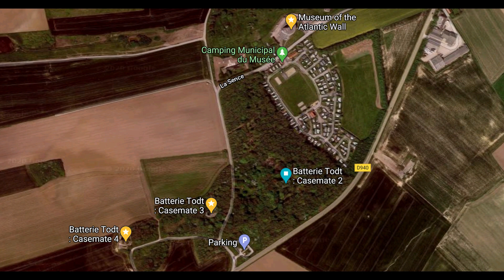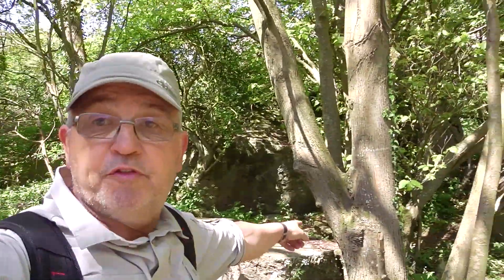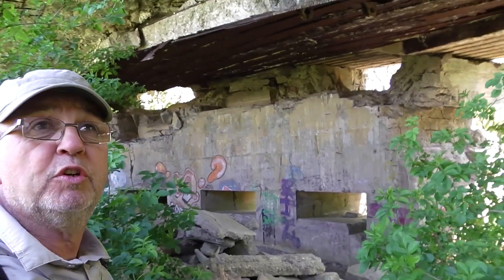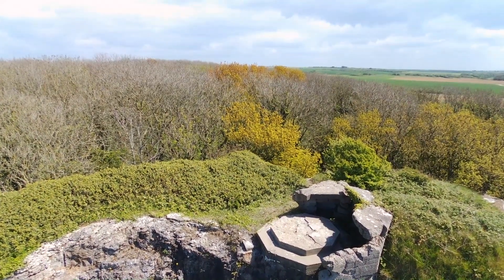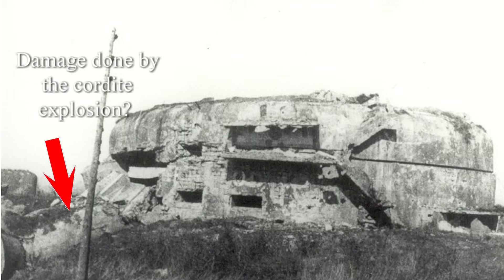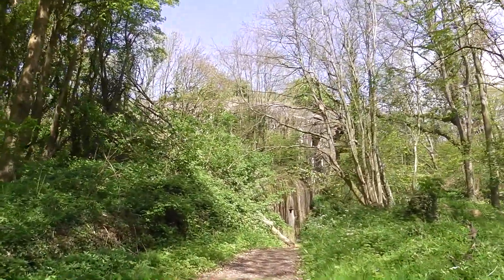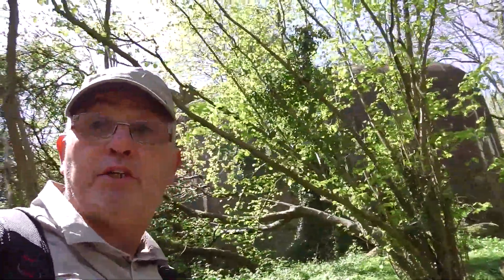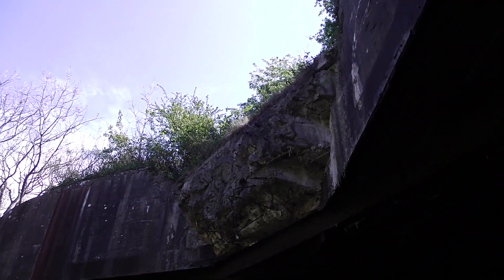Battery Todt turm 2 and turm 3 casemates movie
Battery Todt part 2 of 3 .
In this video, we take a look at turms ( casemates ) two and three, of The Todt Battery strongpoint. Turm two is now a Bat sanctuary, and is closed off from the public, and Turm three had an unfortunate accident at the end of the war, and is now completely destroyed.